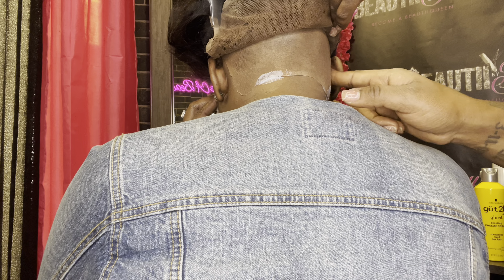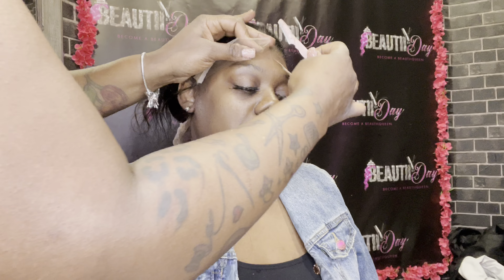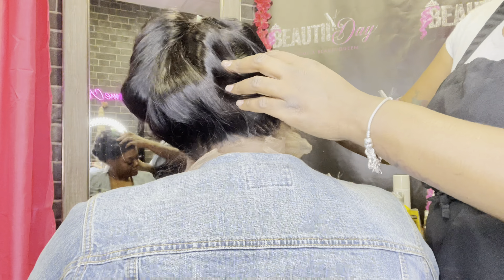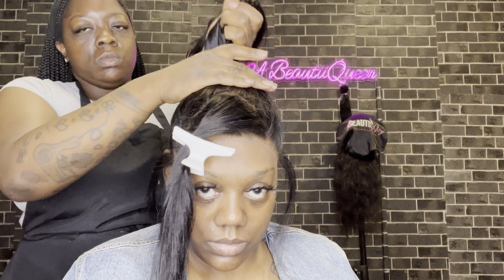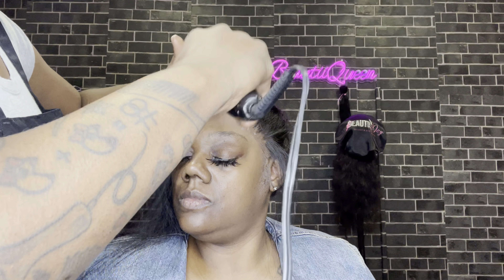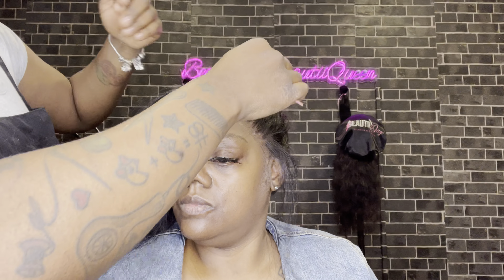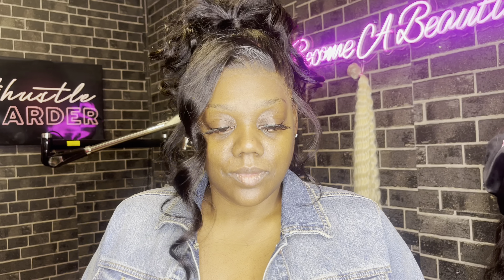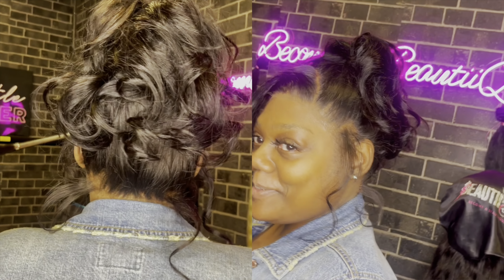*Must Have* Natural Hairline Super Preplucked 360 Lace Wig w/ High Messy Ponytail ft Ronnie Hair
HERES ANOTHER ONE YALL BEAUTIIBYDAYXRONNIEHAIE

Transparent Lace
Super Preplucked Natural Looking Hairline
Hair length: 18"
Hair density: 150%
Cap construction: 360 Lace Wig Cap Construction